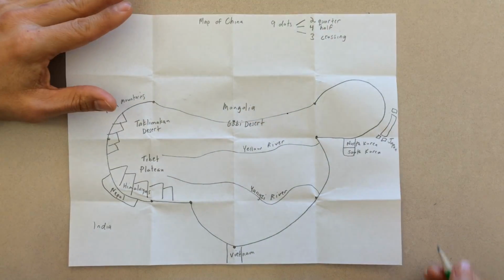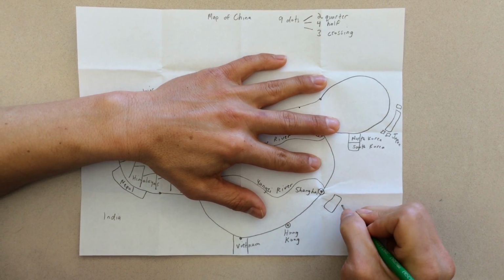Drawing China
A brief five minute idea for how to draw China and label some important places.